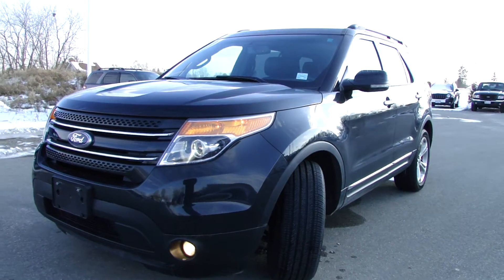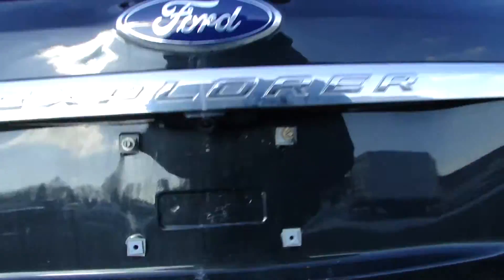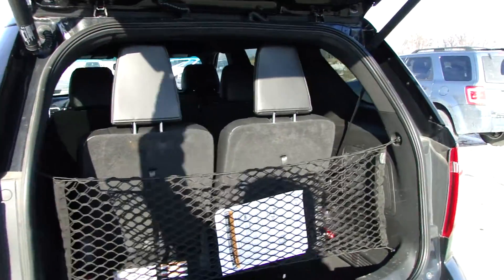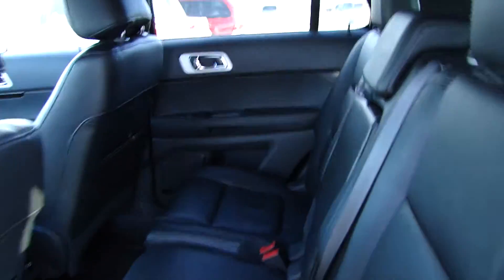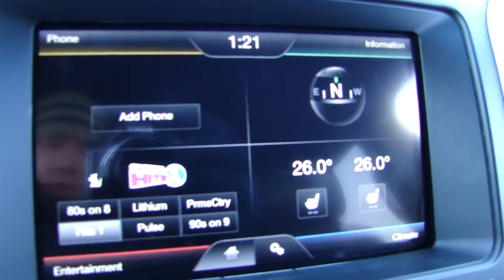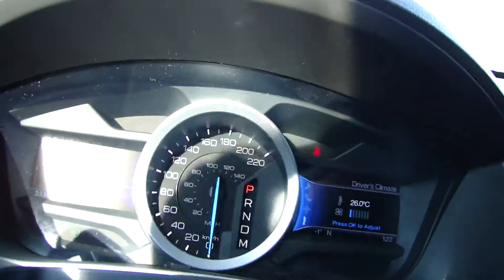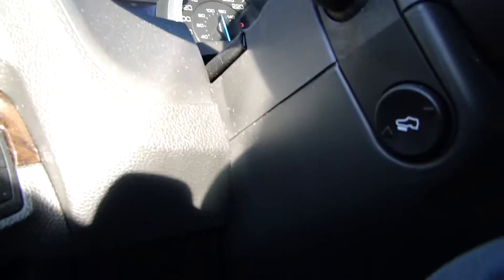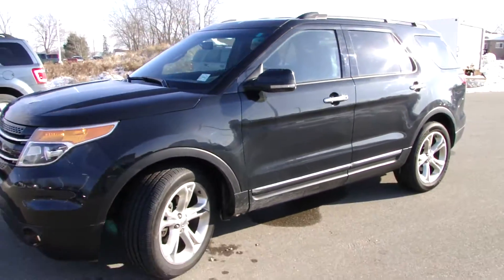2011 Ford Explorer Limited | Car Nation Canada